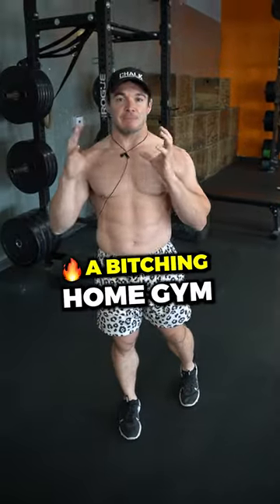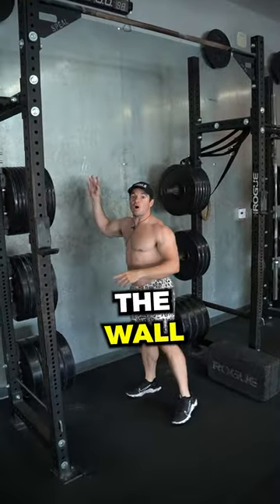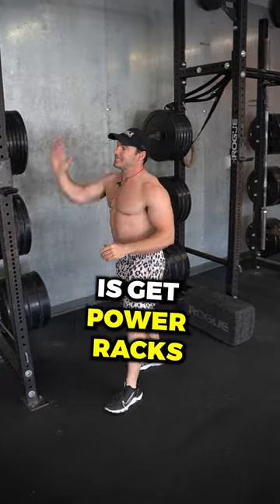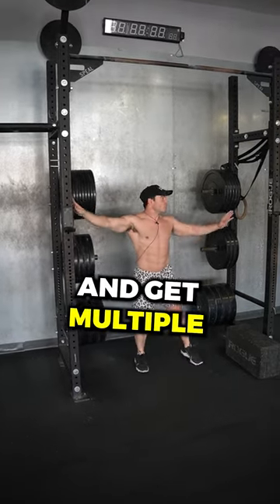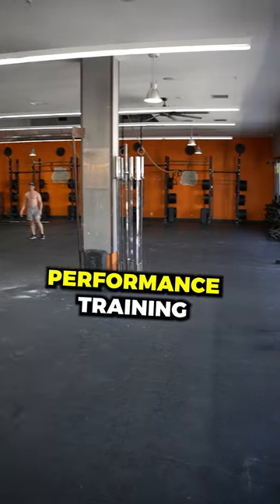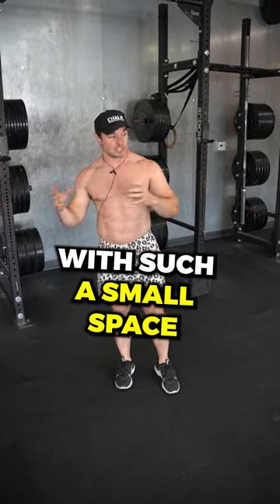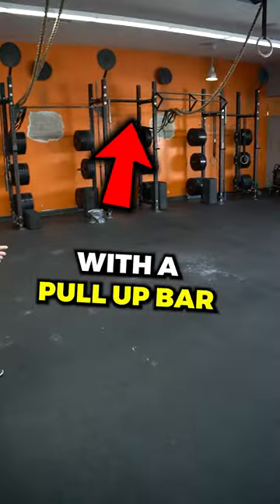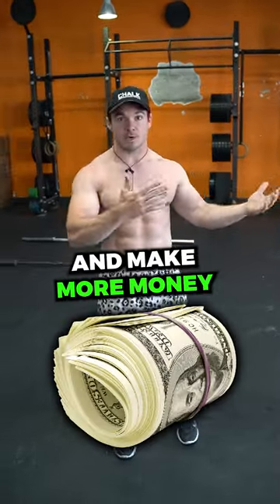How To Make A Badass Home Gym If You Don’t Have A Lot Of Space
About Ryan Fischer:
I have spent the last 20 years in the fitness industry, with a primary focus on functional fitness. I created the interval bodybuilding trend (HIIB), 'BuddyBuilding,' and I operate some of the biggest nutrition challenges on social media including:Carb Cycling, Keto Cycling, and IntermittentFasting. My workout programs have recently been part of the physical fitness protocols for the U.S.Military, used by large corporations, and have helped thousands of gym owners and individual athletes around the globe.